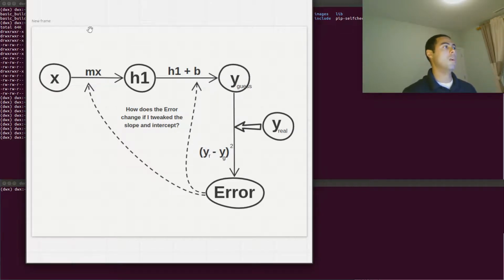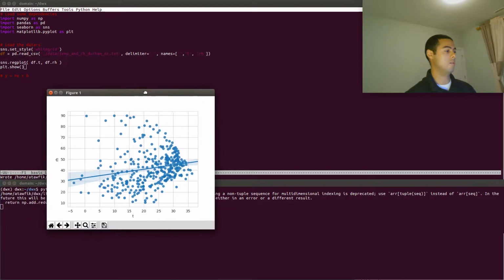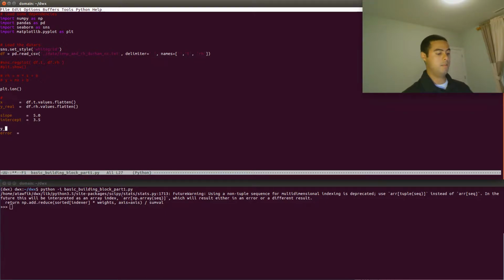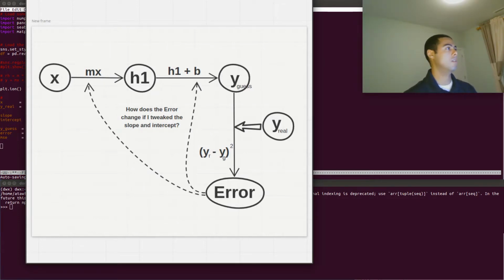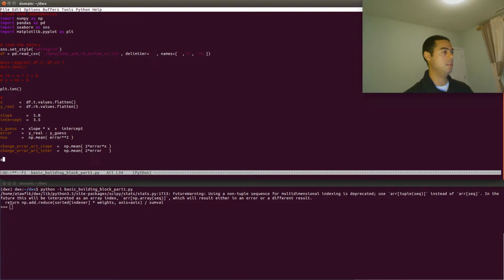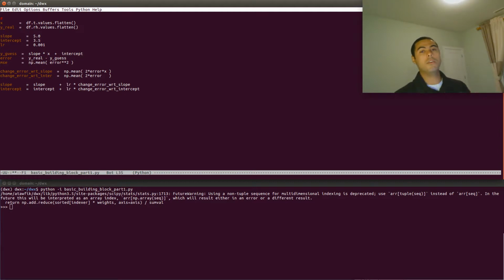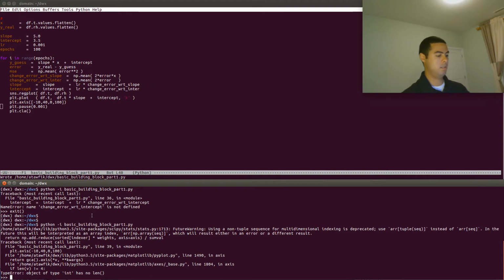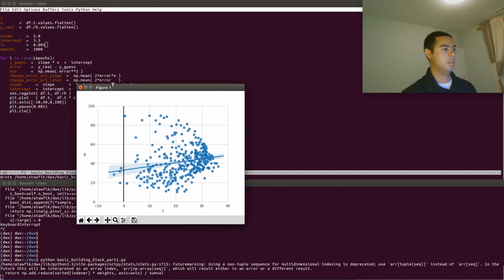Neural network tutorial - [Part 1] - First working example in python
In this video we put code on paper!

We will be using data from the US Climate Reference Network (ftp://ftp.ncdc.noaa.gov/pub/data/uscrn/products/daily01/2017/) to fit a simple line through daily temperature and humidity measurements using the simplest neural network technique described in the last video.  All of which will be done in around 20 lines of python code.

Goal:
Try to predict relative humidity using temperature by fitting a line all through the magical guesswork of neural networks

Things we will do:
1) load data from csv using pandas
2) see what our data and the slope look like using seaborn
3) initialize the unknown variables (slope and intercept)
4) take a guess at y and update the slope and intercept guesses
5) see a pretty animation of the line converging towards the answer over time

Note: Neural networks are not the best method for fitting a line there is a much more direct way for doing this which is exactly what most math libraries use.  This is just to build up understand of neural networks.